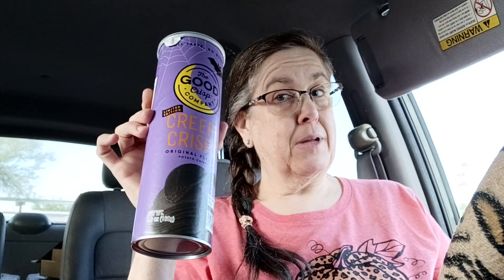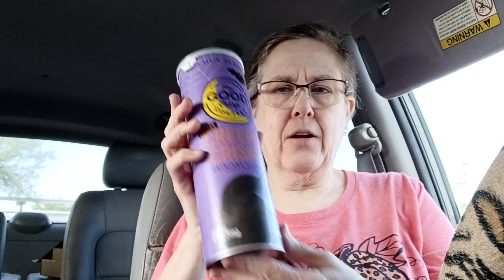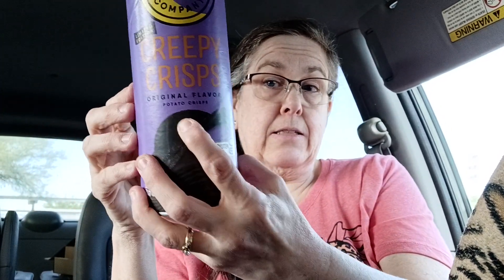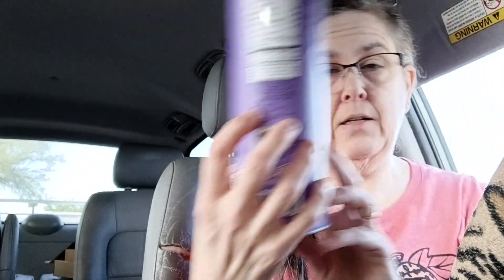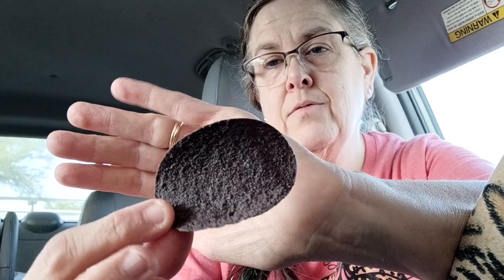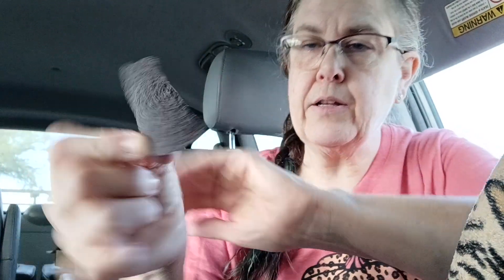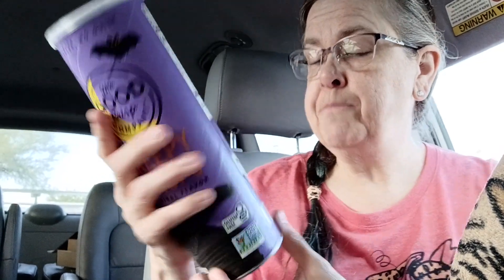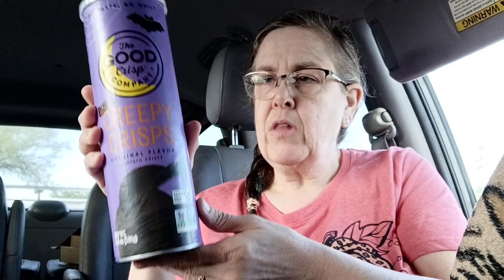Trying Creepy Crisps by The Good Crisp Company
Spooky Ooky Season snack review 😊